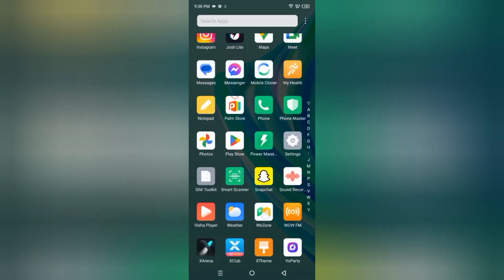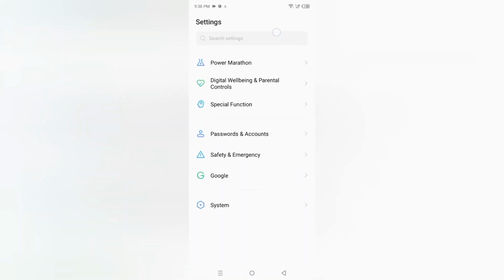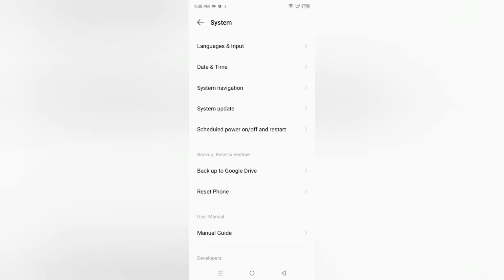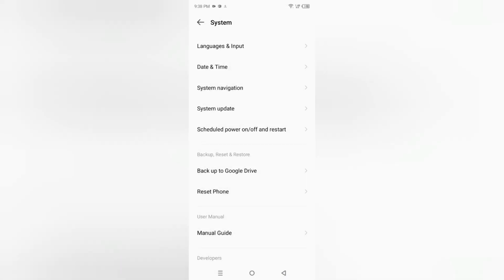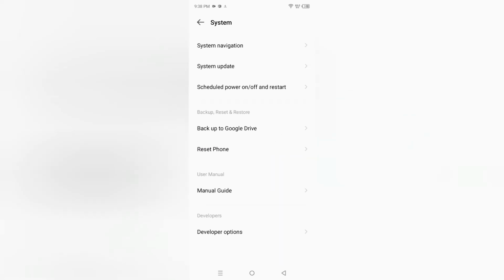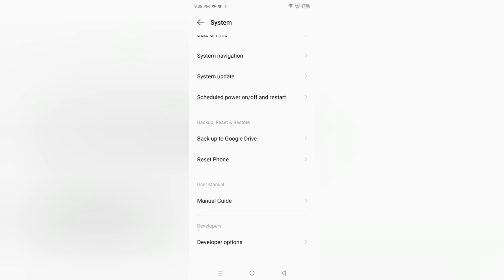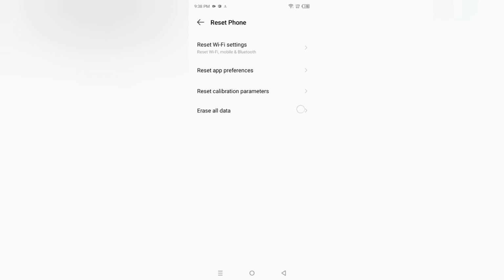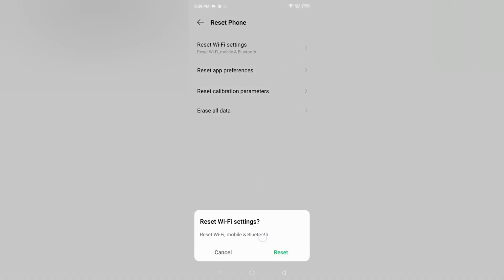How to solve wifi problem in infinix smart 8HD, infinix smart 8HD how to fix wifi not working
Best powerful CPU under 10k

60-Inch Tripod with Bag

7 Socket 6A Extension Board

multiplug Extension